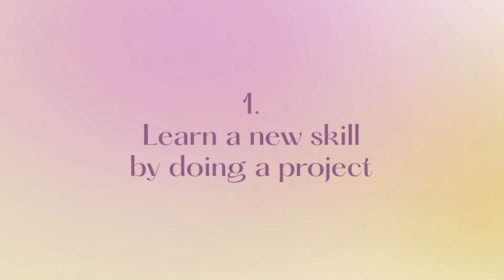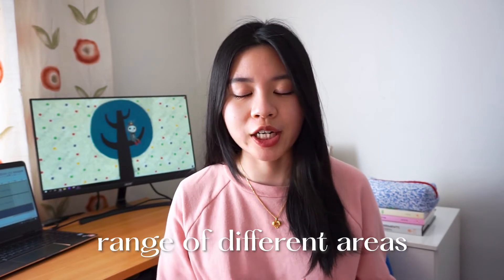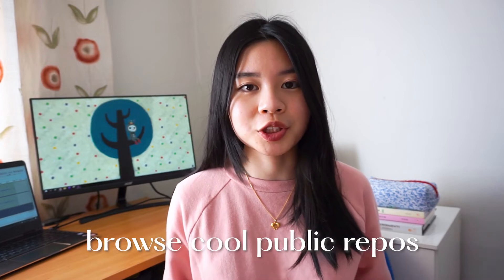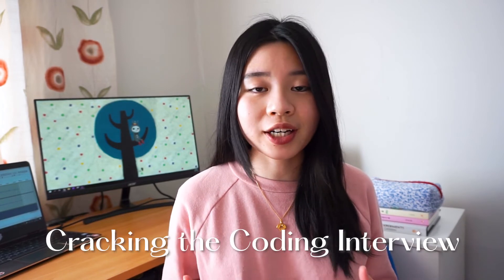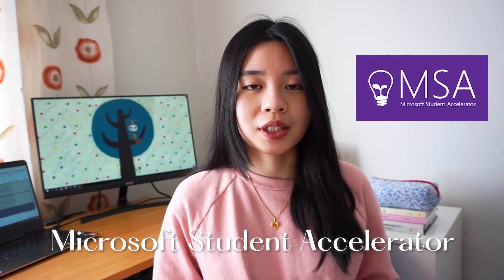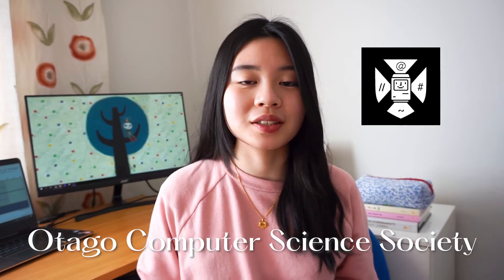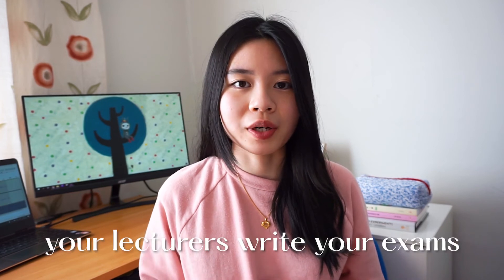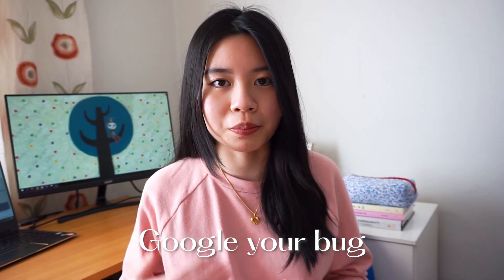Tips and advice for Computer Science students 👩🏻‍💻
Hey friends, here are 8 tips and advice for Computer Science students! Tbh these apply to most tech-y degrees ahahaha 😂

(Some of the links above are affiliate links, meaning if you choose to make a purchase after clicking a link, I may receive a commission at no additional cost to you. Thank you for your support!)

🍒 v i d e o   s u g g e s t i o n s 🍒

00:00 Intro
00:16 Project-based learning
00:47 Portfolio
01:27 GitHub
01:59 Problem-solving
02:48 Internships
03:21 Clubs and hackathons
04:34 Past year papers
05:08 Get help
05:39 Outro

→ Filmed and edited by Magdeline Huang
→ Tags